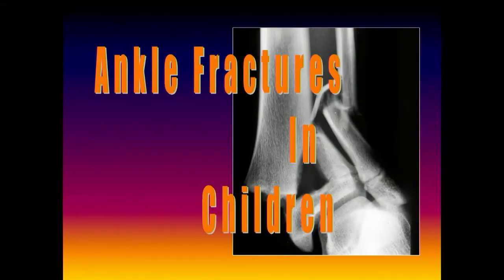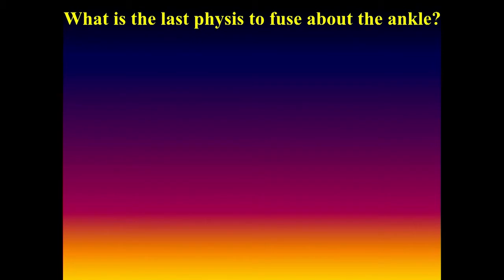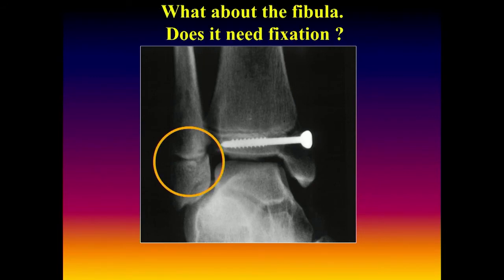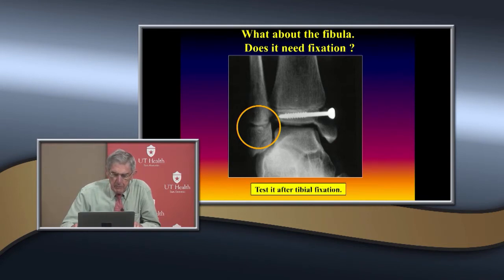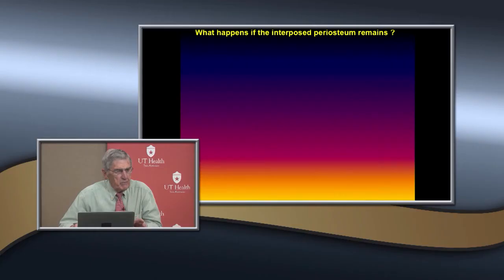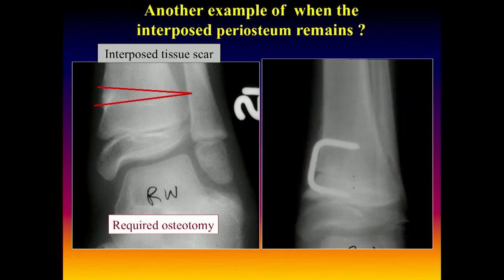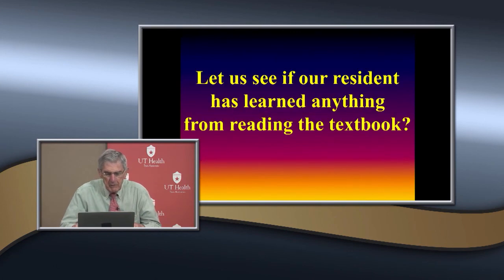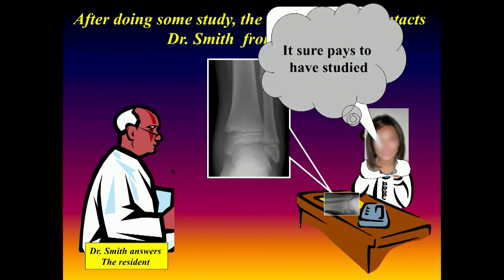Fractures In The Region Of The Ankle In The Pediatric Patient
By Dr. Kaye Wilkins.  A talk about the fractures that may occur in the pediatric ankle region.